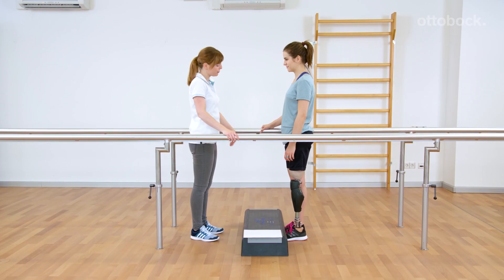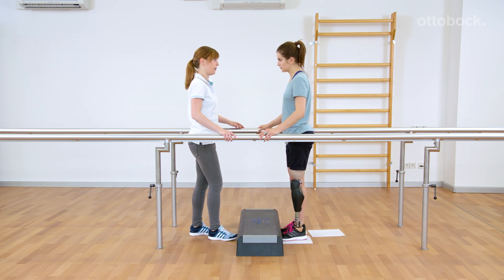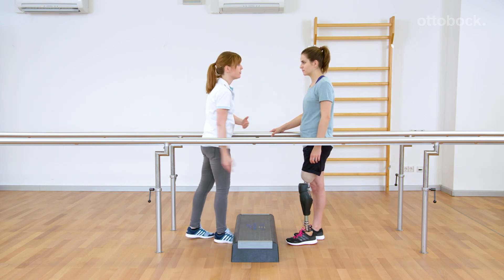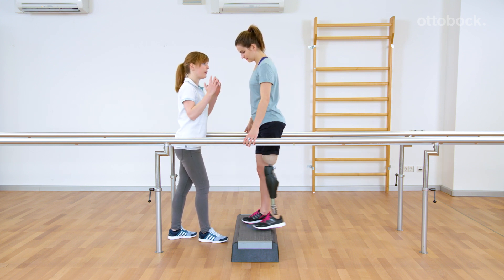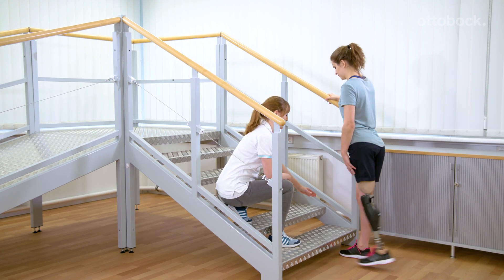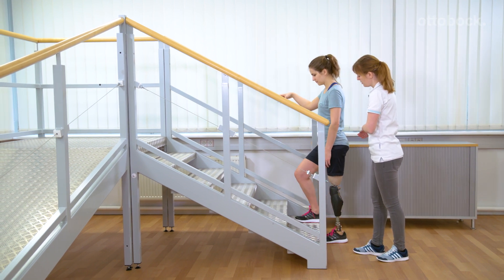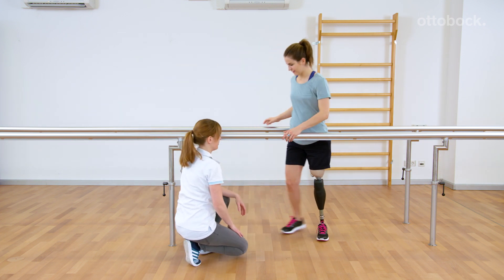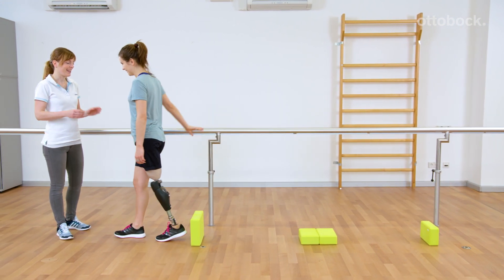Stairs and Obstacles Function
A certain movement pattern is necessary to trigger the stairs and obstacle function with Genium and Genium X3. The technique can be trained until the motion for triggering the function becomes subtle.